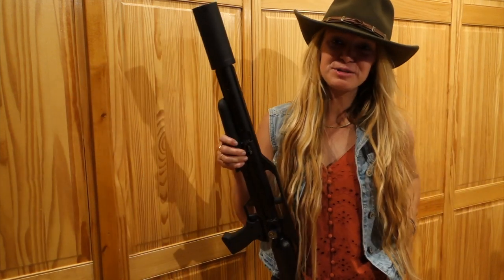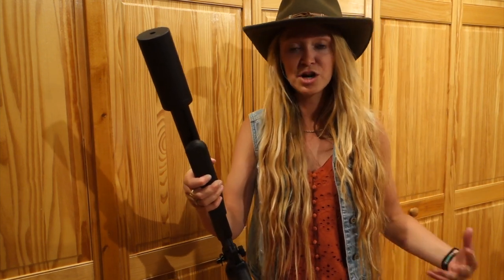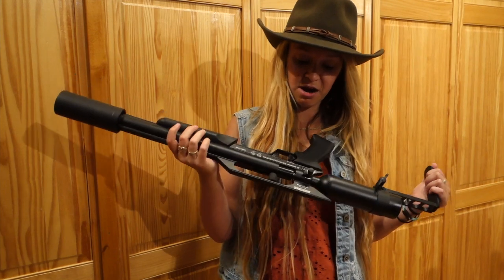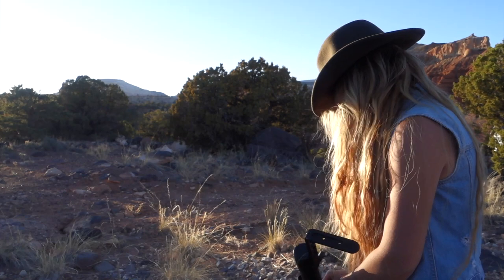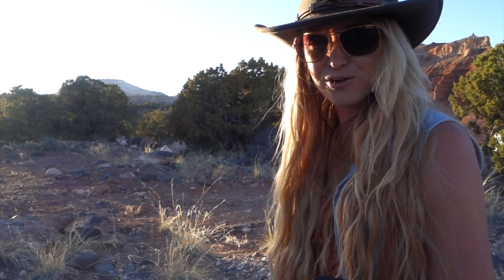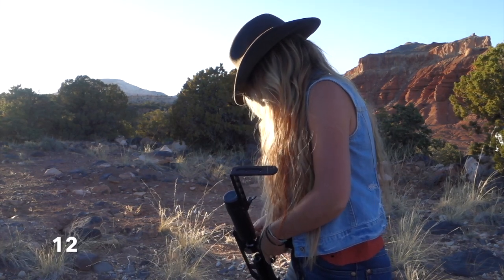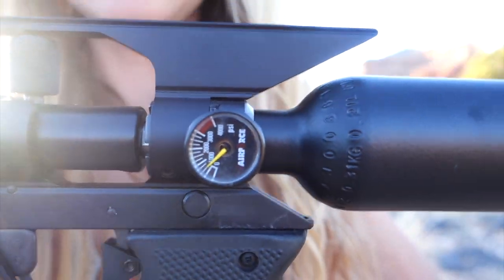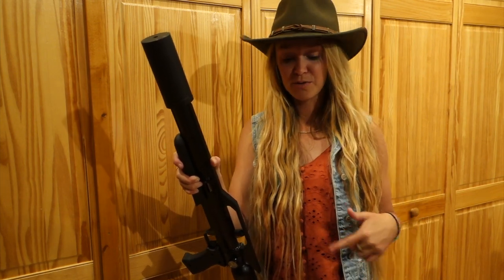How Long Will An Airgun Last In The Field ???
For more info please visit airgundepot.com